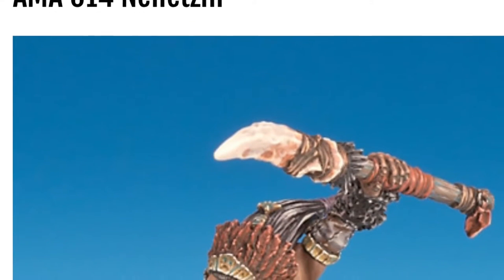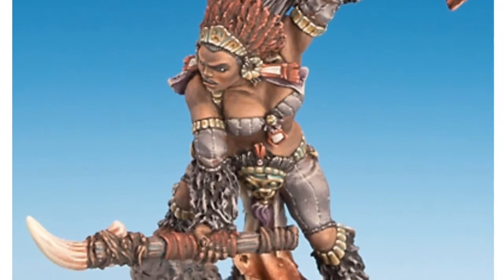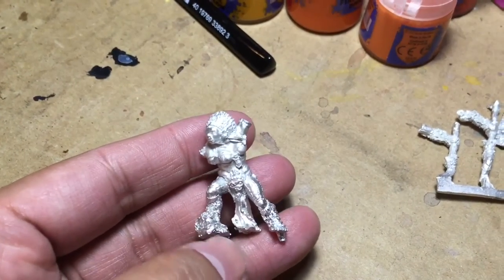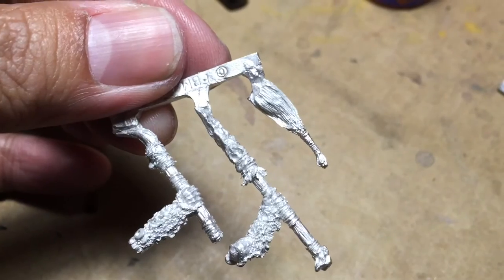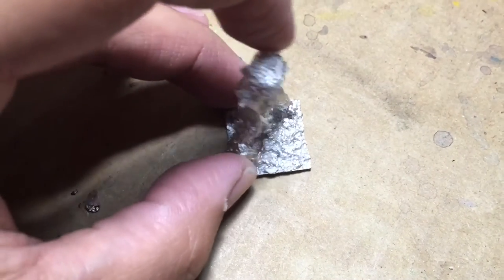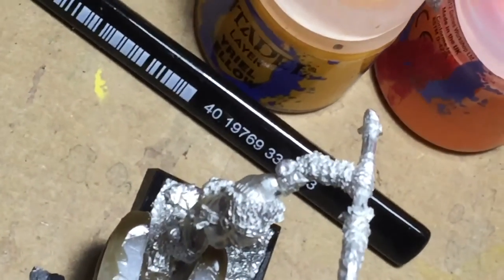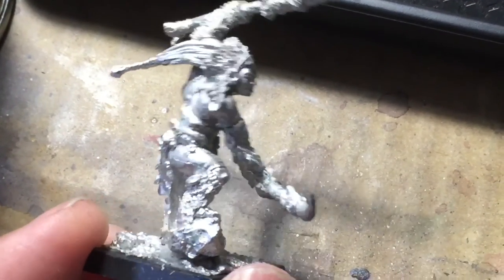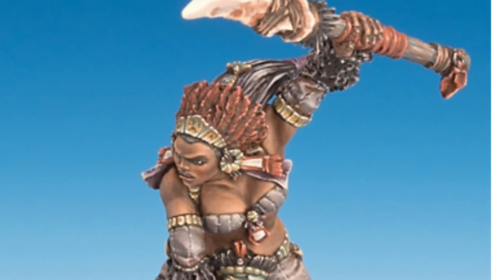In boxing and Assembly - Nenetzin - Amazons - Freebooter Miniatures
She's pretty cool! Get her now!